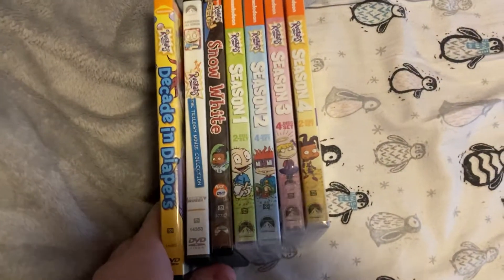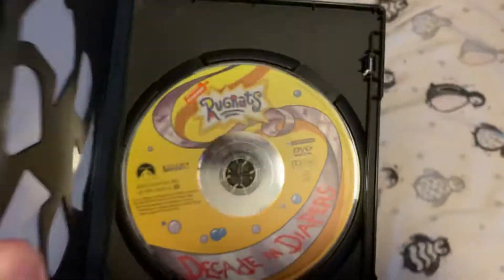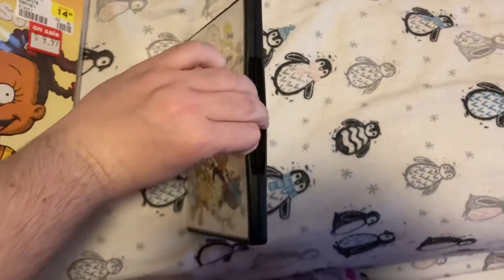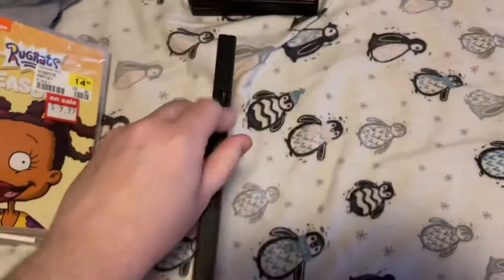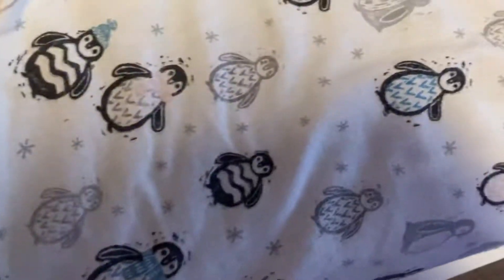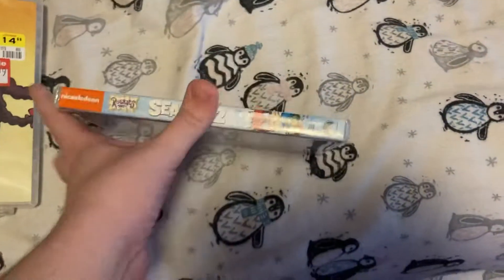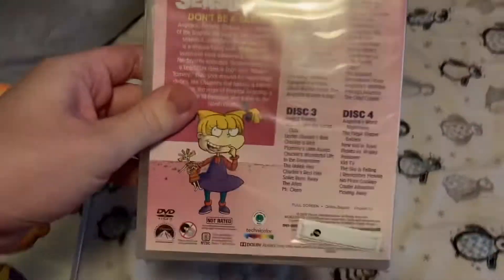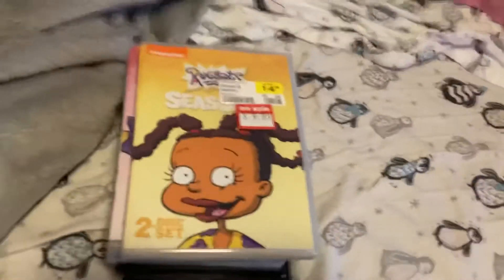My Rugrats DVD Collection 2021 Edition